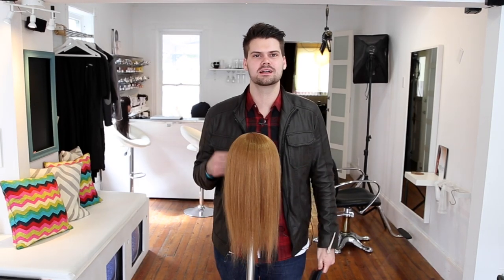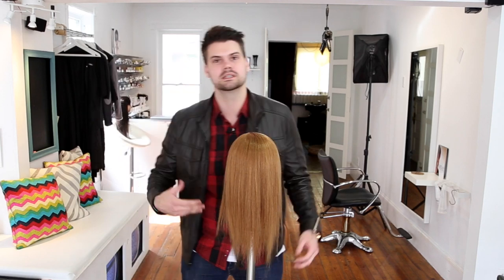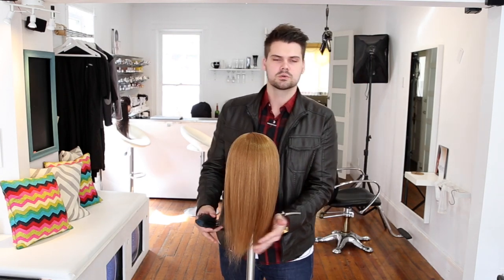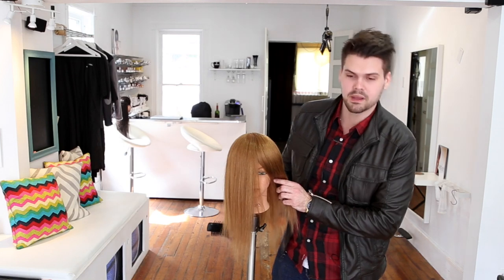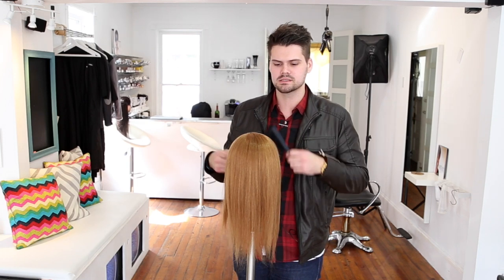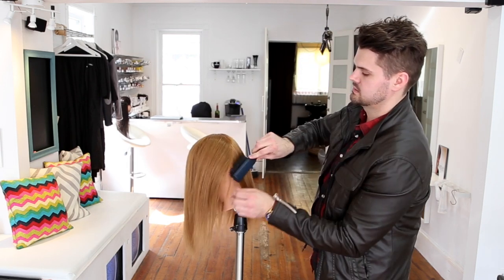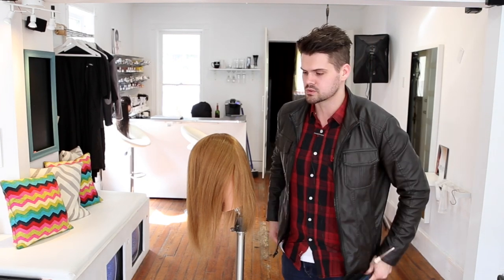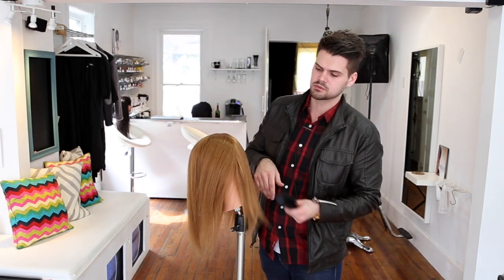STEP 11 - 14 Steps to becoming a better haircutter - Finishing Hair for Dry Cutting